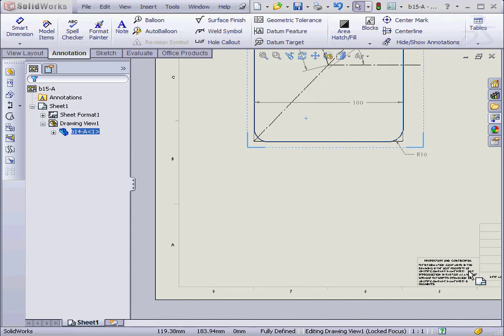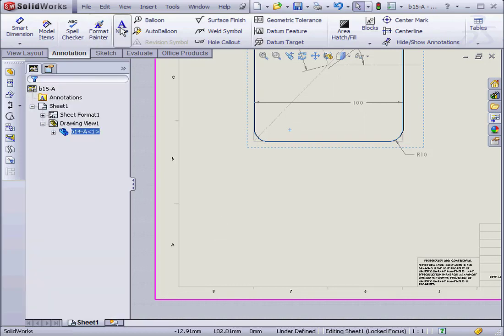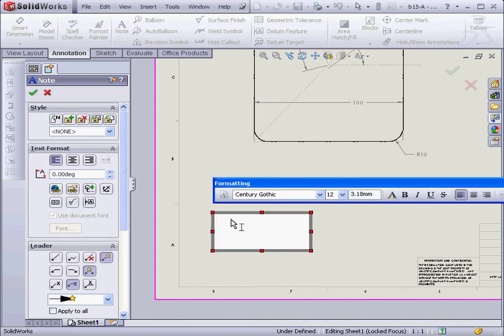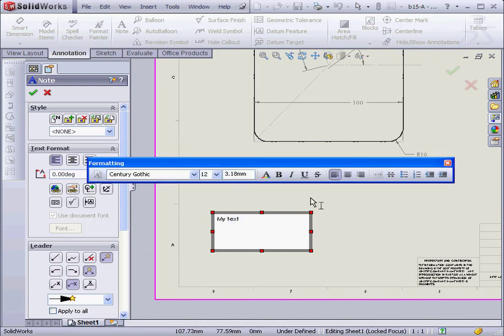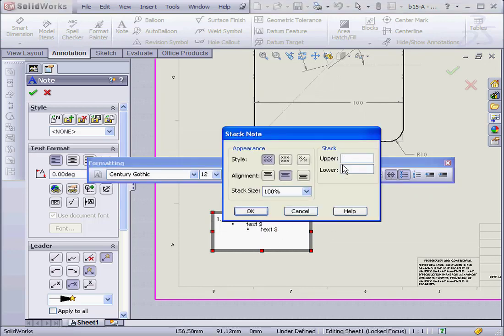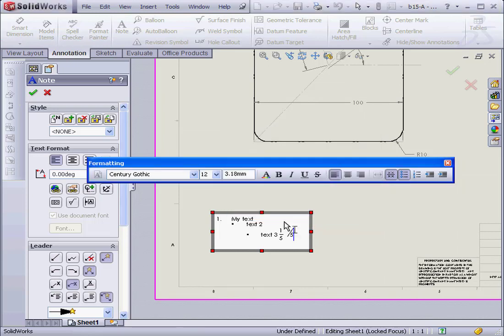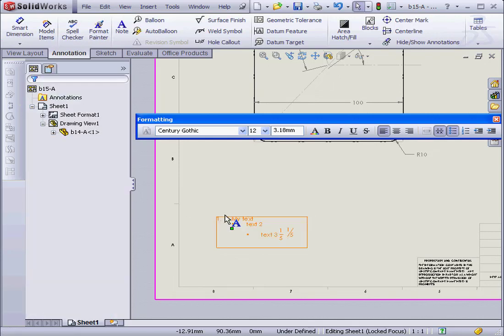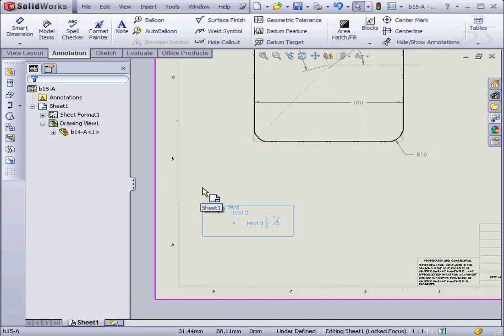SOLIDWORKS Drawing 16 ( Insert note )